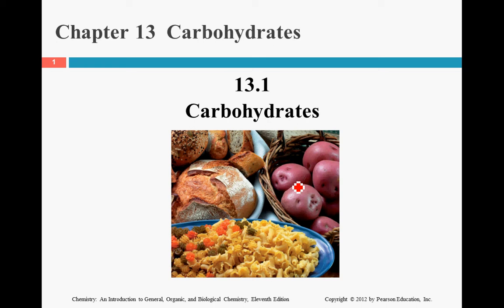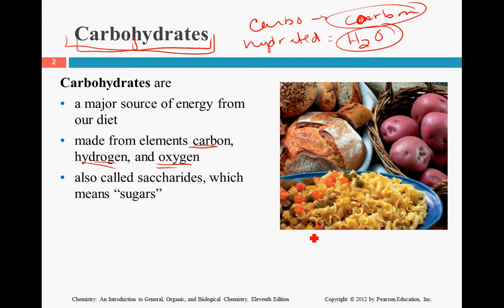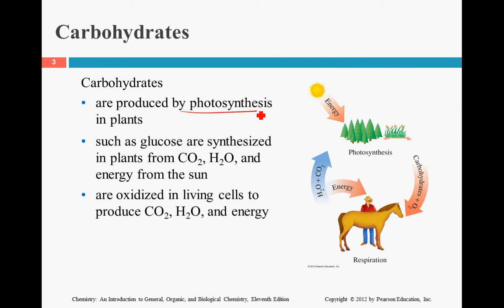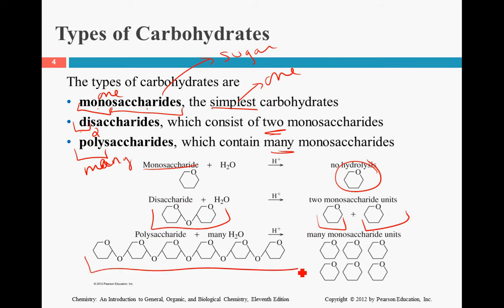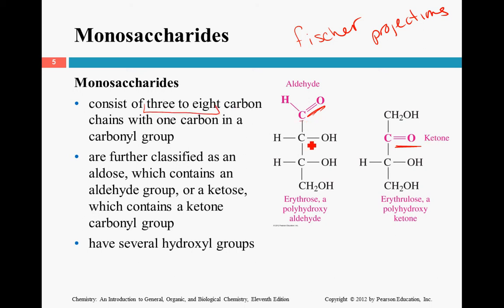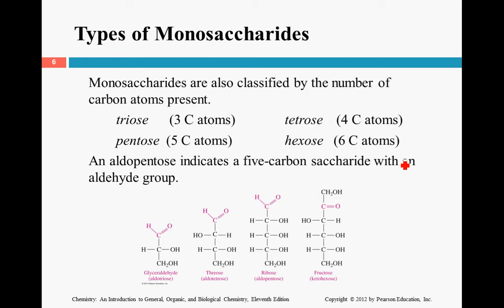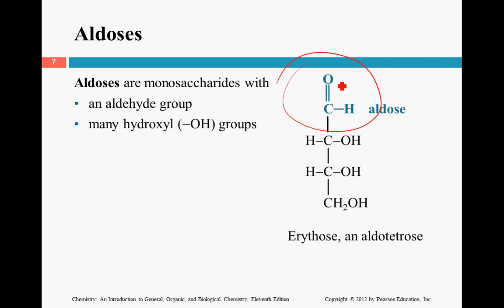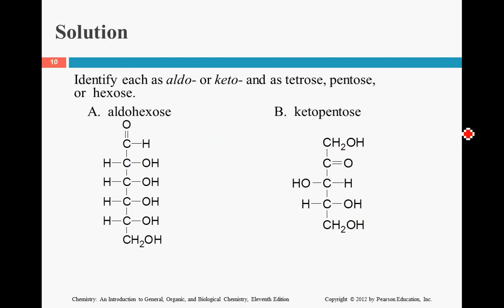introduction to carbohydrates